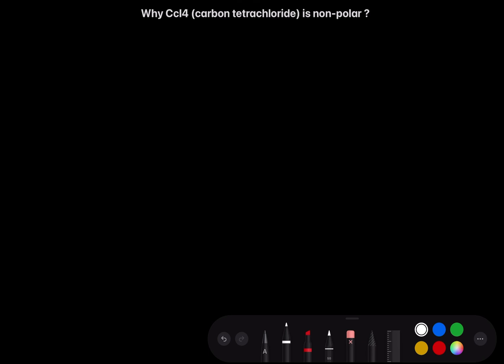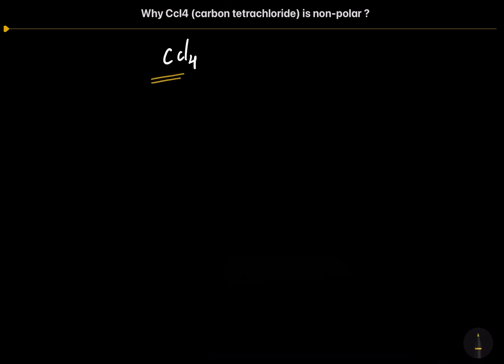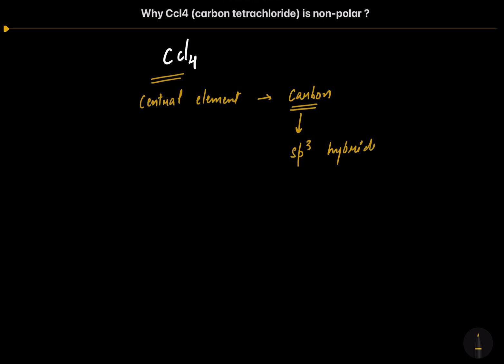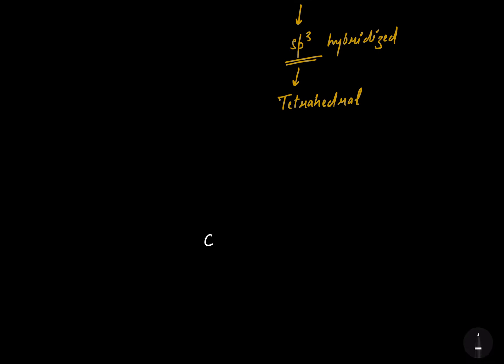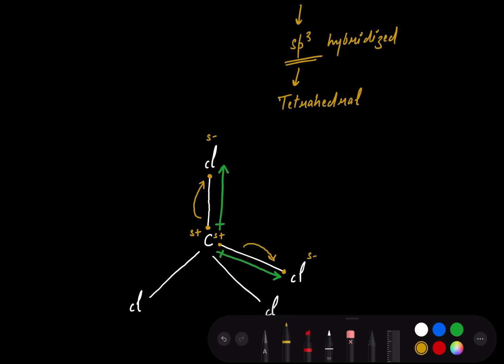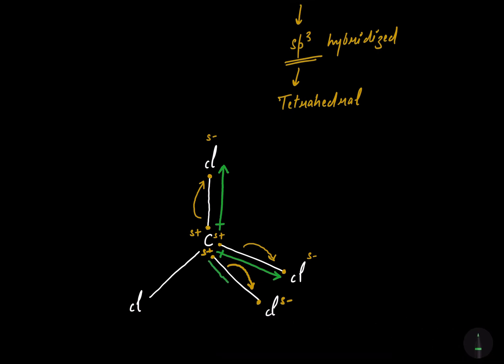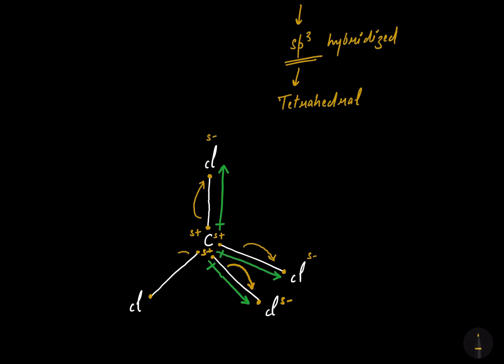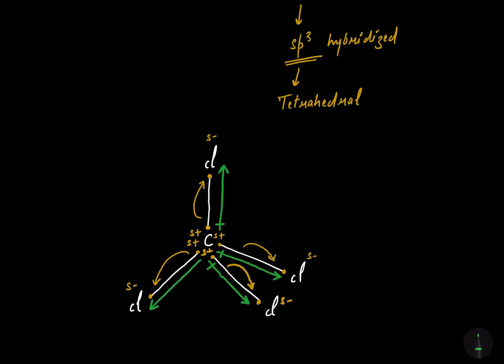Why Ccl4 is non-polar?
Hiii students.
In this lecture video i have taught about the reason behind the non-polar nature of carbon tetrachloride (Ccl4)...

Is CCl4 a polar or nonpolar molecule?
Why does CCl4 have polar bonds?
What type of bond does CCl4 have?
Is CCl4 dipole dipole?
How many polar bonds does CCl4 have in its structure?
How do you find the polarity of CCl4?
Why is CCl4 tetrahedral?